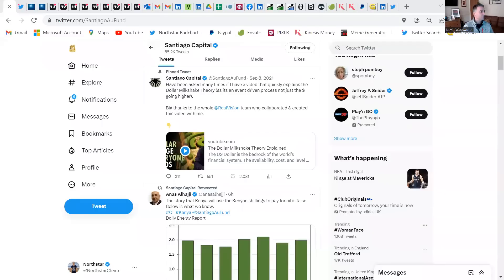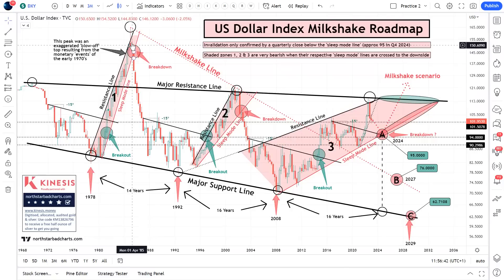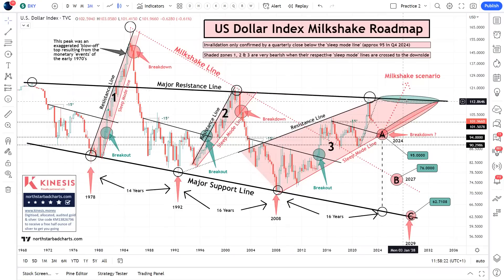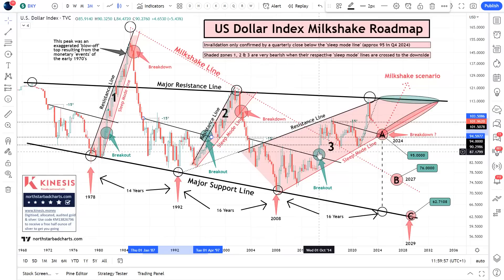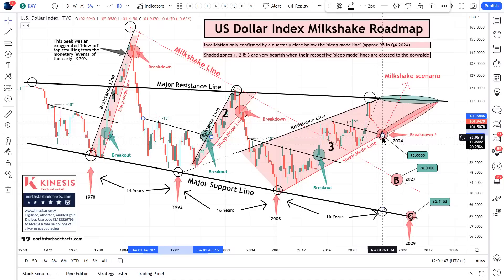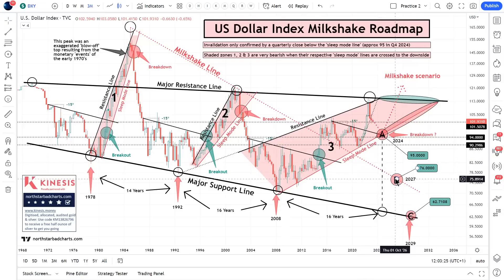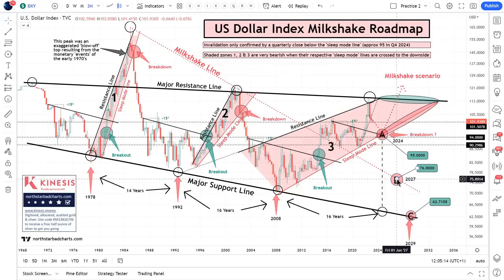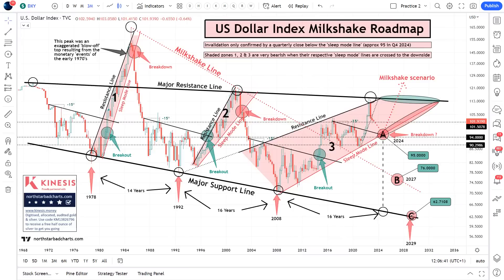US Dollar Milkshake Theory - Path is Clearly Visible In This Chart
for your free half ounce of silver to get you going